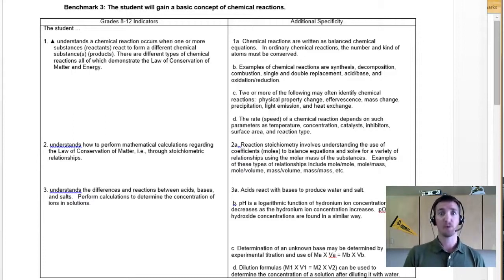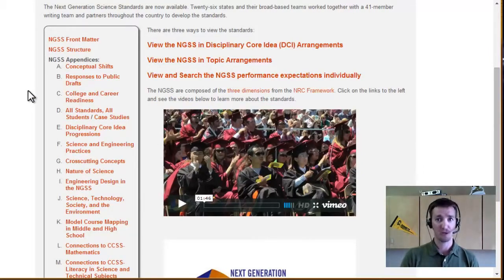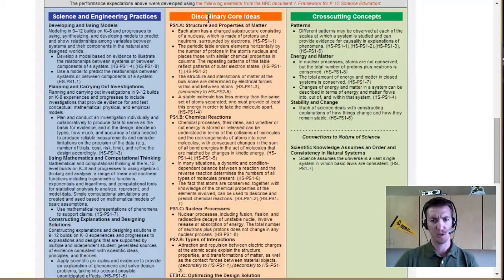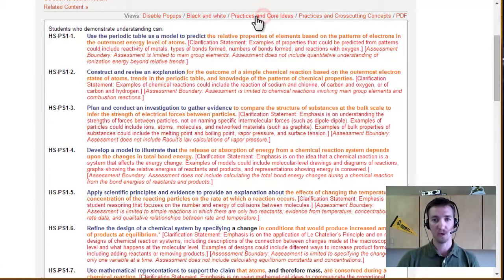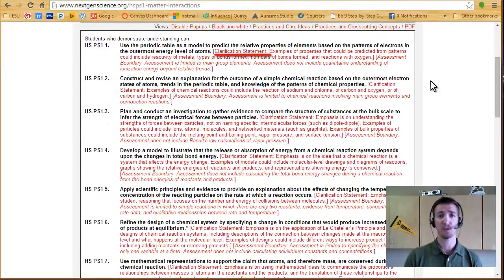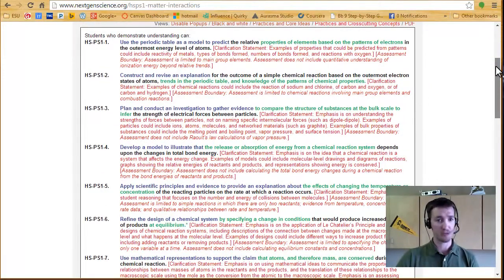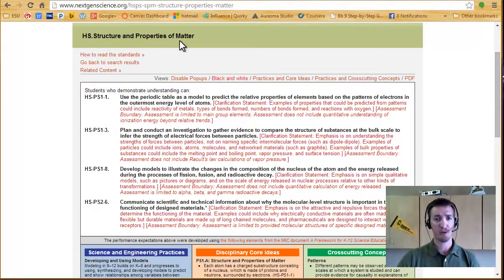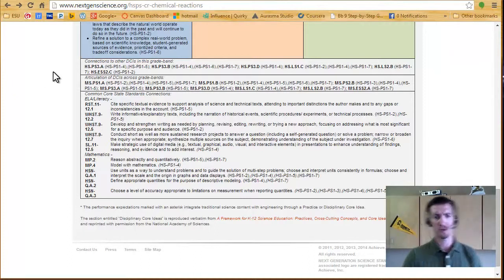Breaking Down the NGSS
What information is given in each standard... breaking down the language and all of those colorful boxes... figuring out what they mean for your classroom implementation